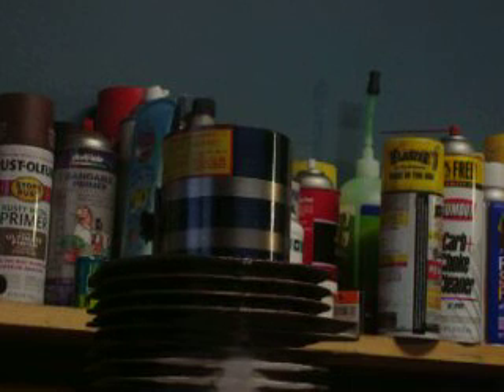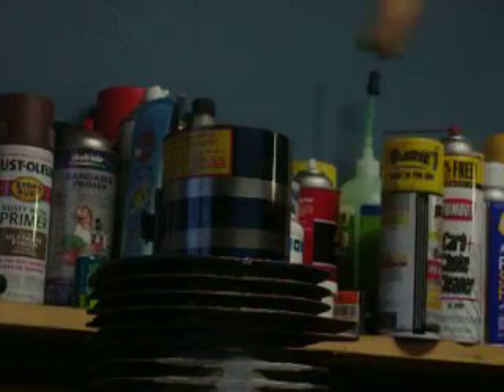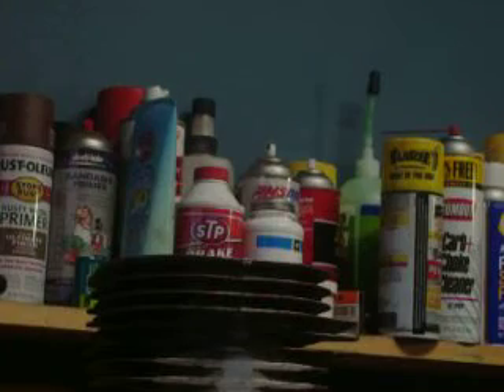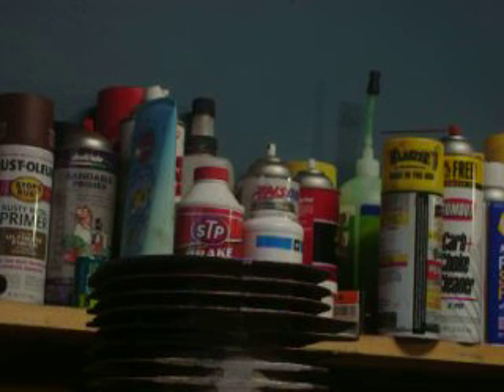New Pistons going in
Put new Pistons and rings in the Cyliners